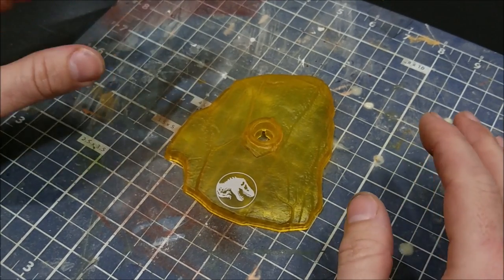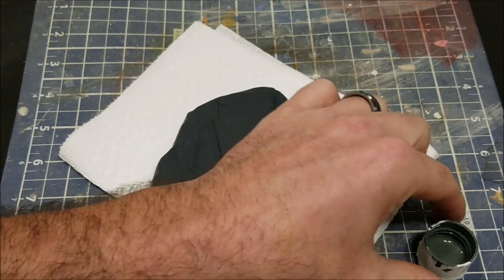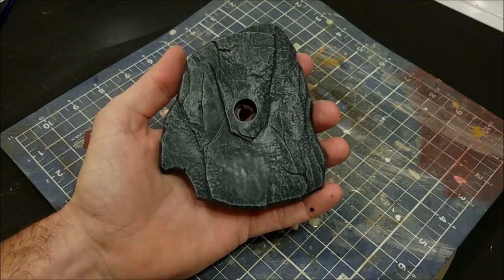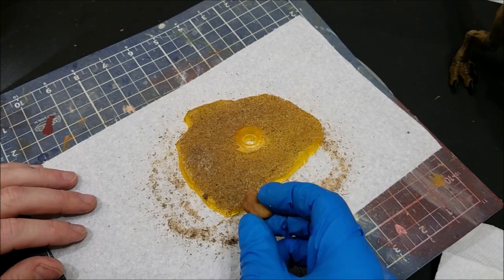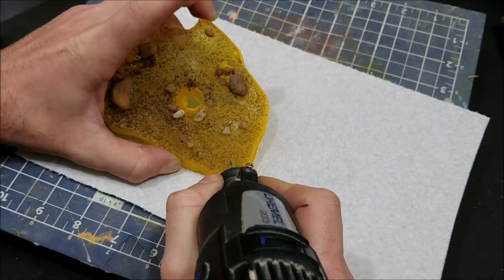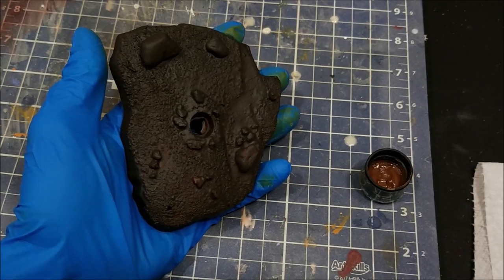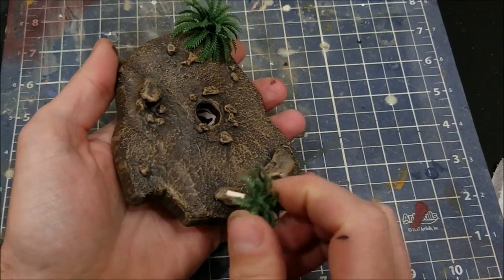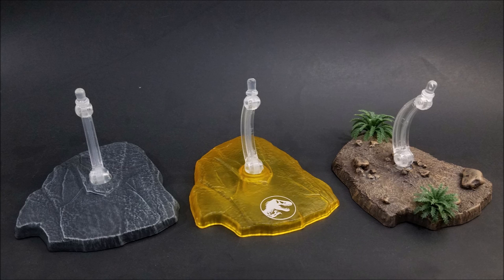Custom Amber Collection Base